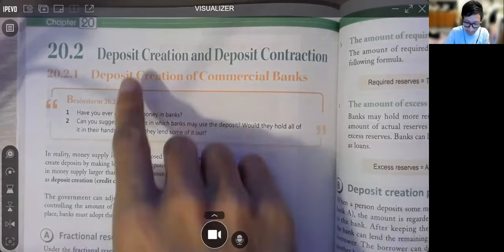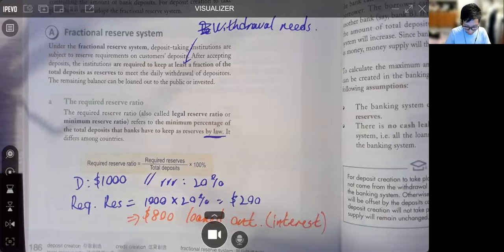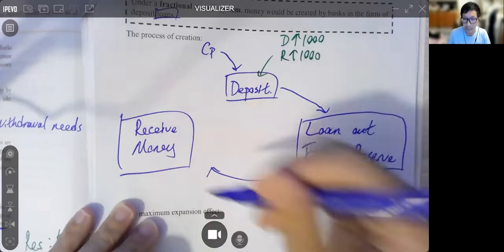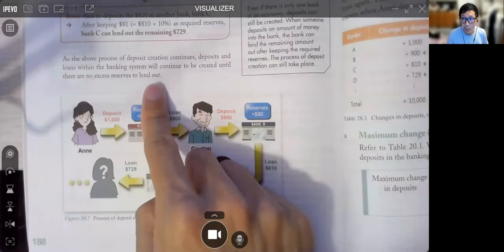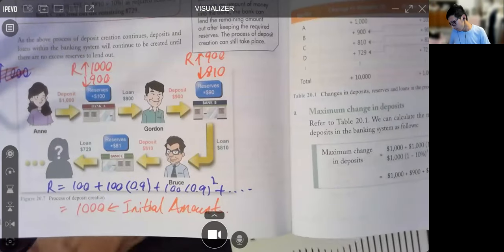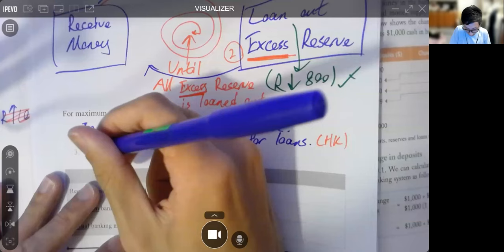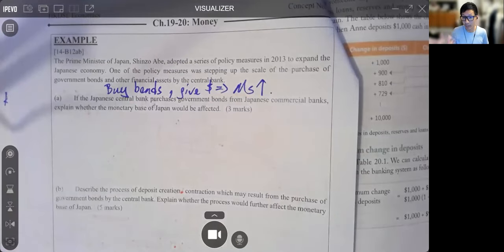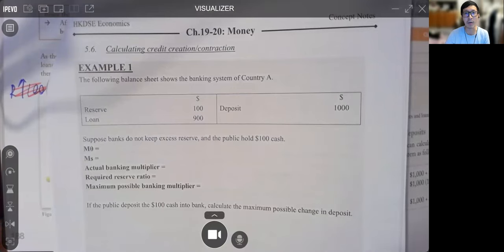Chapter 20: Money Demand/Supply (Part 3: Deposit Creation/Contraction Process)